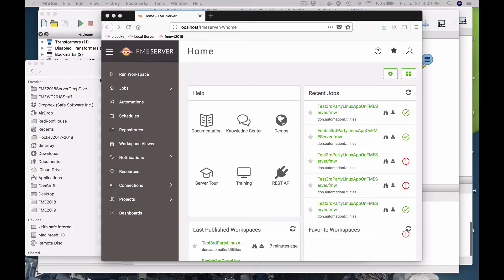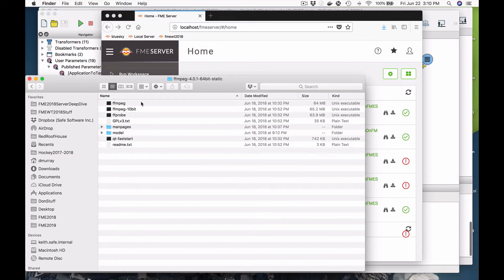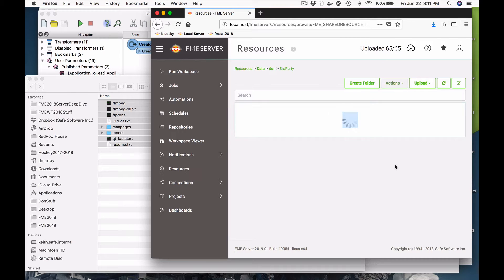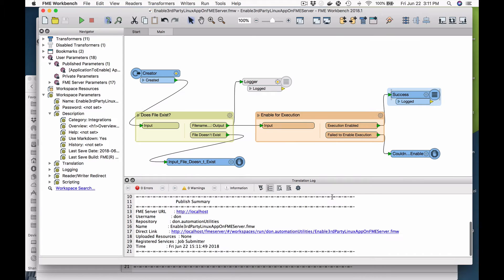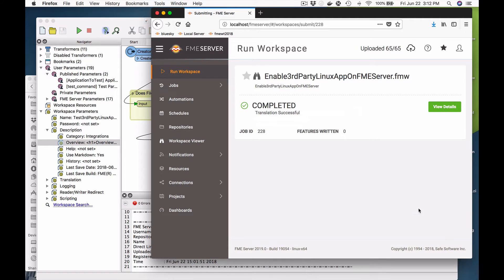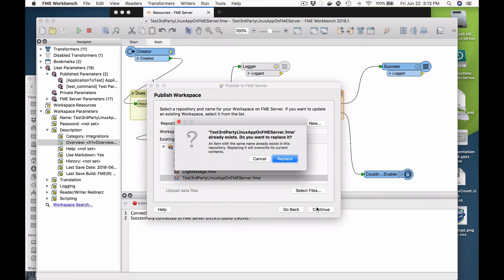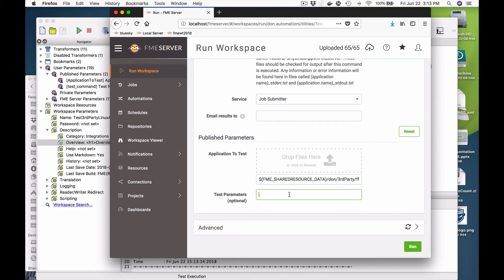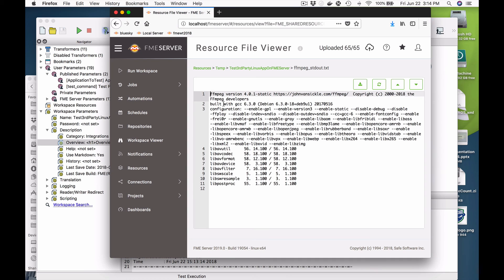Installing 3rd Party Applications On Linux FMEServer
This video shows how to install 3rd Party applications on a Linux Based FME Server.

This technique can be used to install 3rd Party applications on a Linux FME Server that is on premise, on FME Cloud, or running inside Docker containers.

It uses 2 workspaces that are on FME Hub.  The first one is Enable3rdPartyLinuxAppOnFMEServer and the second is called Test3rdPartyLinuxAppOnFMEServer.